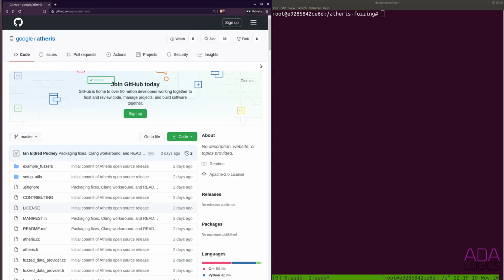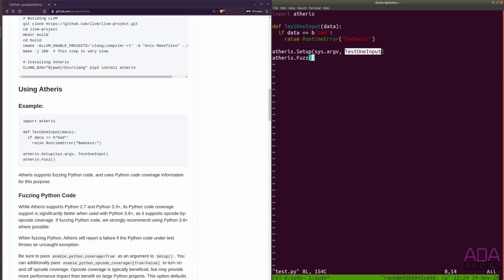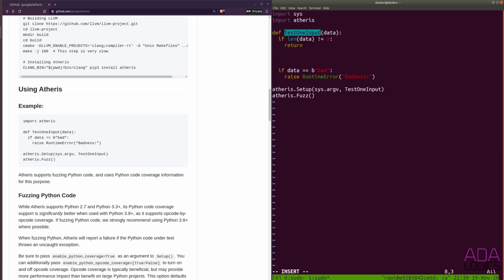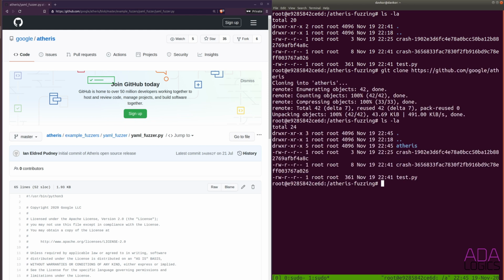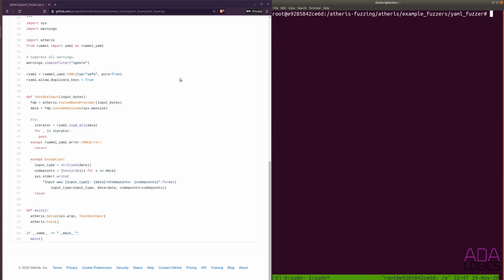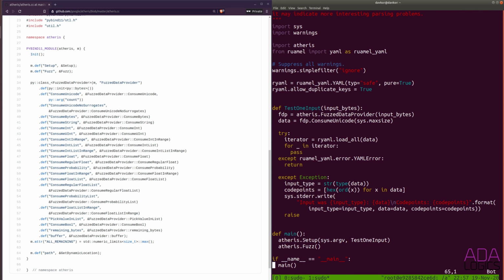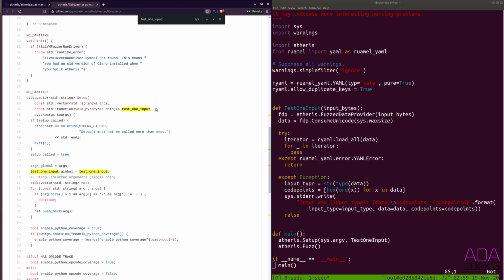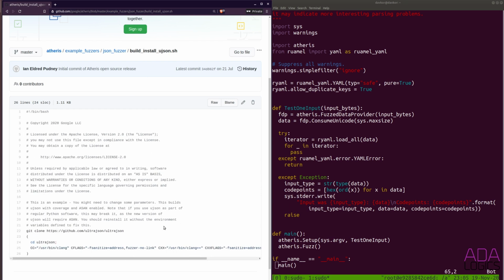Python Fuzzing with Atheris - An introduction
This video gives an introduction to the Python fuzzer Atheris.

For an extensive paid course on fuzzing see our online course